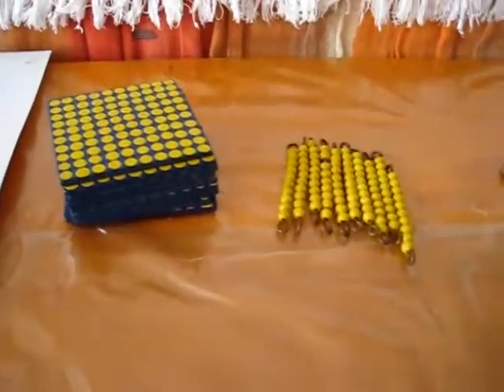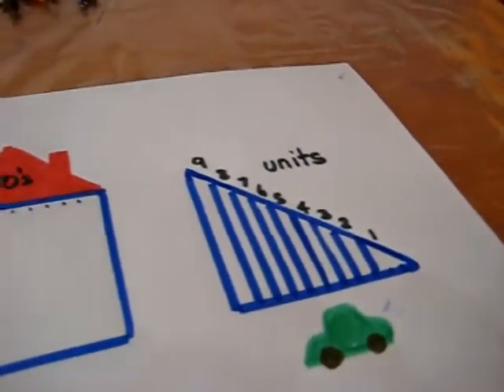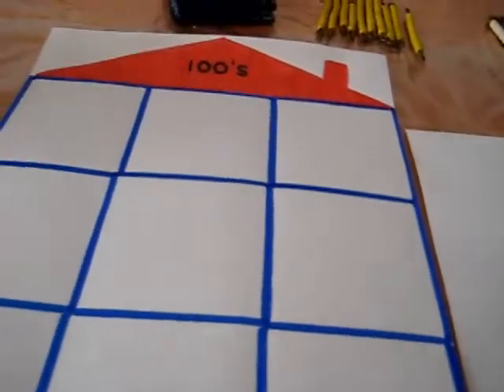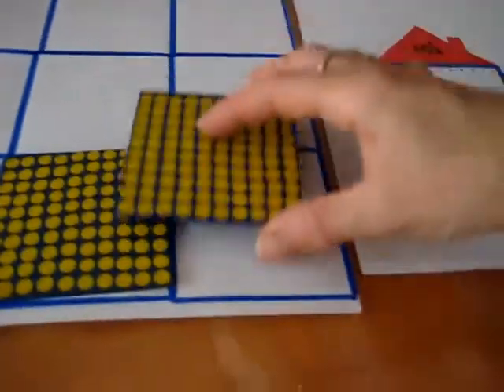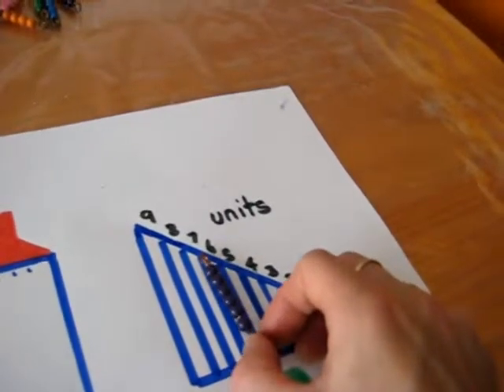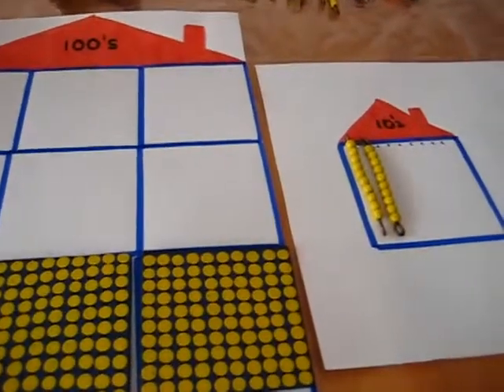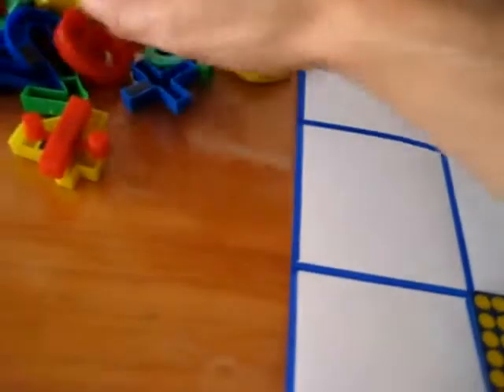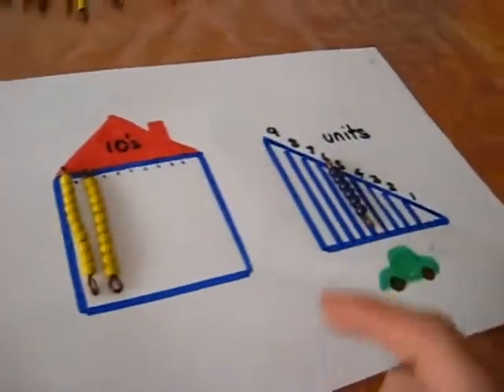Preschool - Math. place values